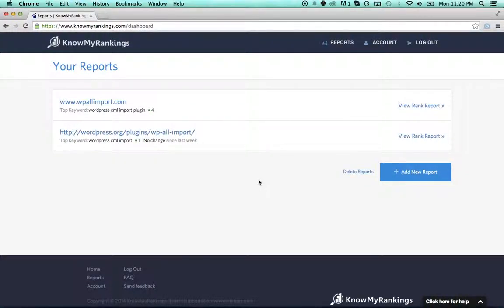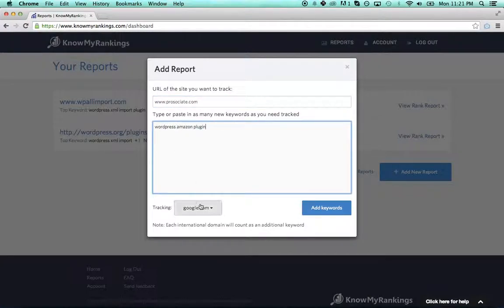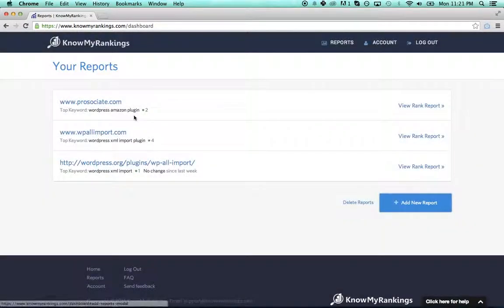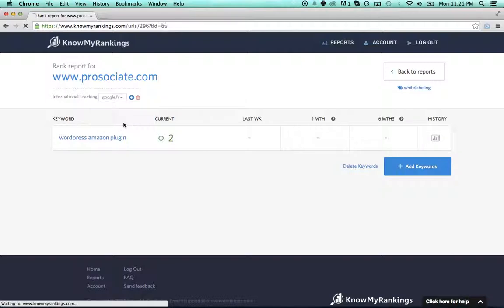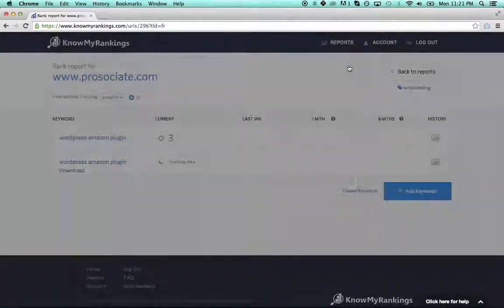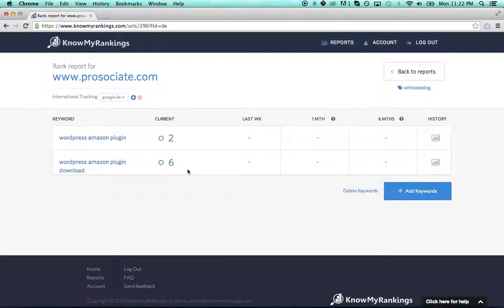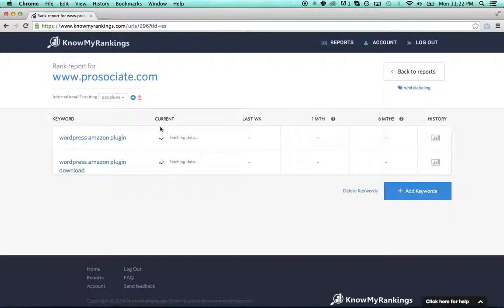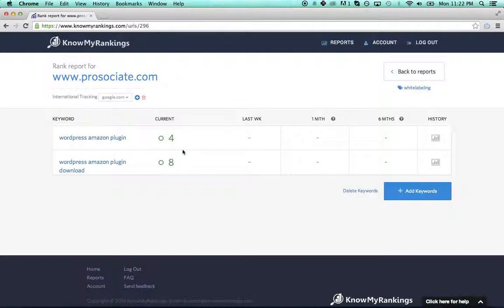Track your Google rankings on different ccTLDs like google.de, .co.uk, etc.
KnowMyRankings.com makes it easy to track your Google rankings for all Google domains and countries.